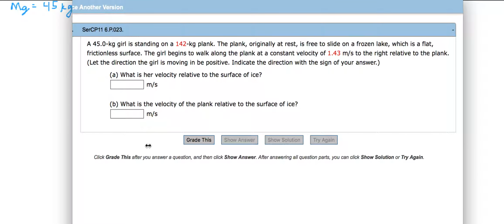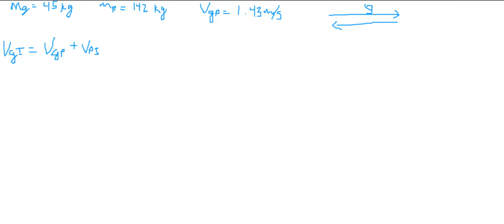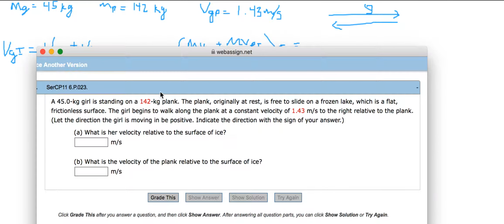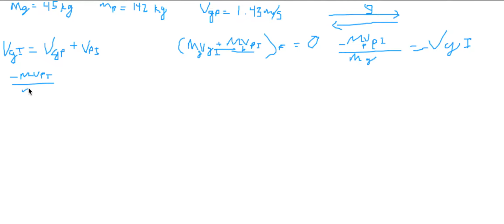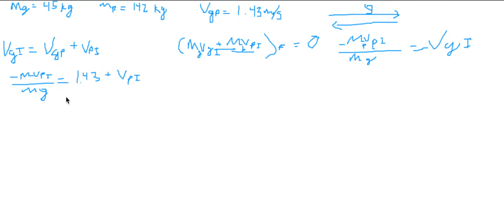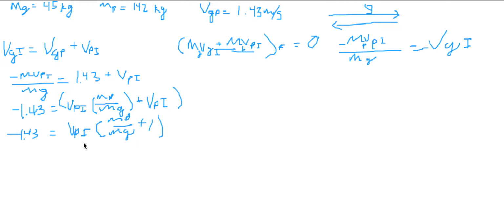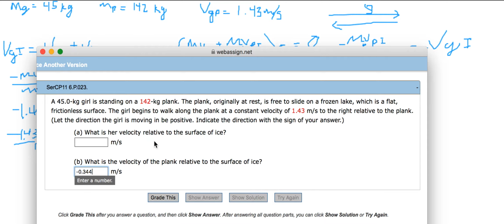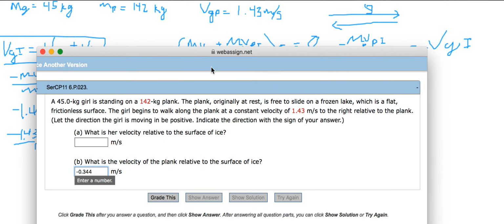Physics 111: HW 6 - Problem 8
A 45.0-kg girl is standing on a 137-kg plank. The plank, originally at rest, is free to slide on a frozen lake, which is a flat, frictionless surface. The girl begins to walk along the plank at a constant velocity of 1.38 m/s to the right relative to the plank